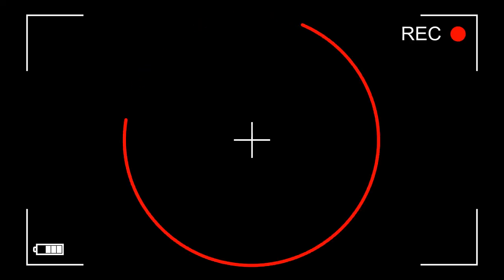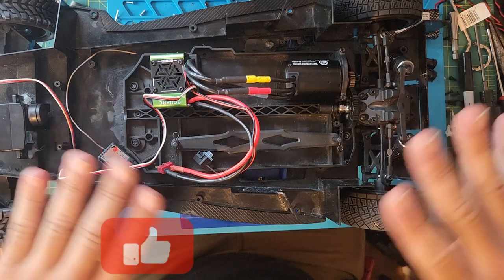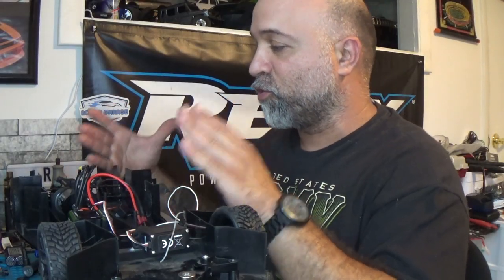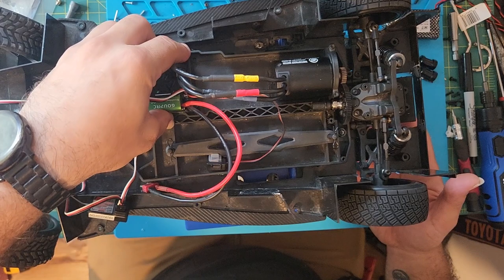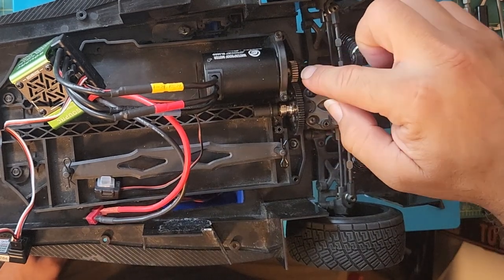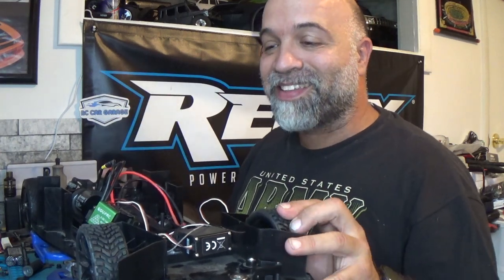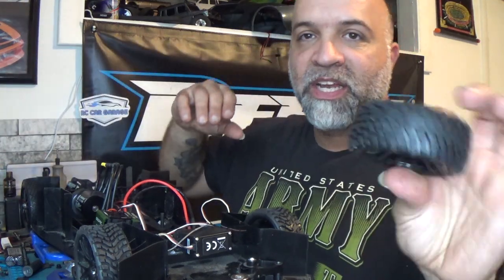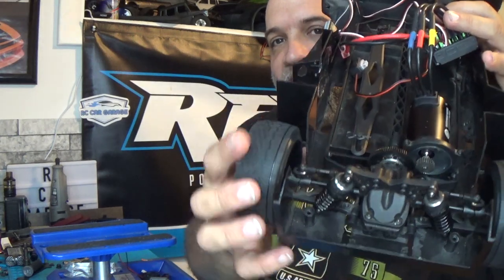1/8 Scale Toy grade Hennessey venom GT gets Better Tires and a 3650 brushless motor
In This Video I install a Bigger Brushless Motor a 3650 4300KV Brushless Motor into the Hennessey Venom GT and I take it out for a test run.
Dont forget to check out the Store and pick yourself up some stickers or a shirt while supplies Last.

GoupRC brushless system

Aluminum 12mm Hex Wheel Hub Wheel Spacers 20mm Offset: